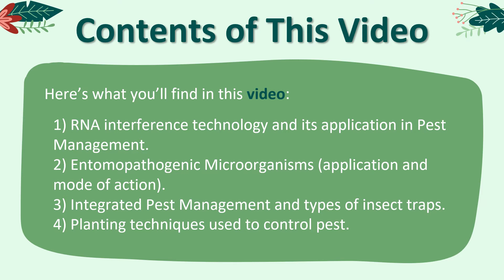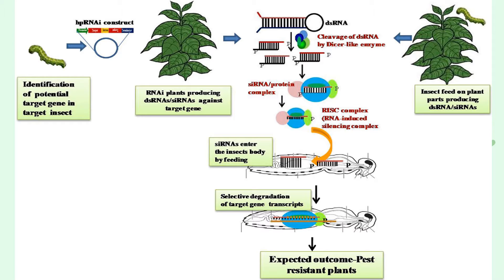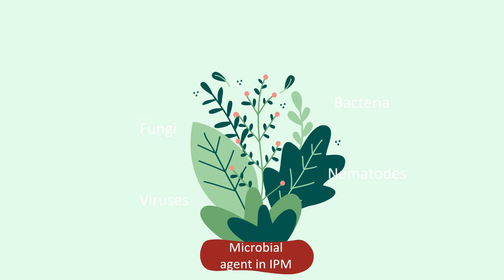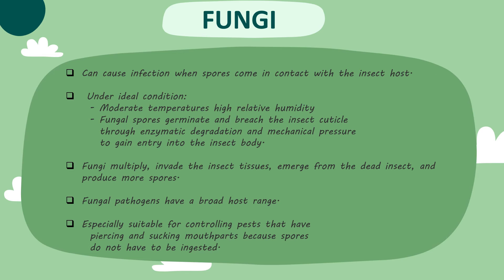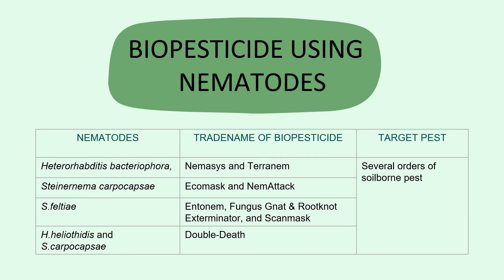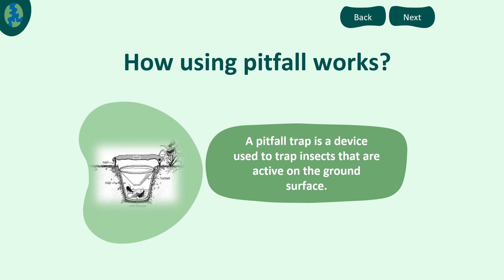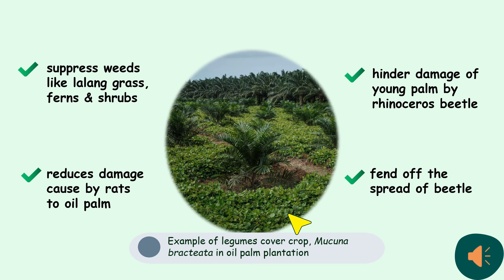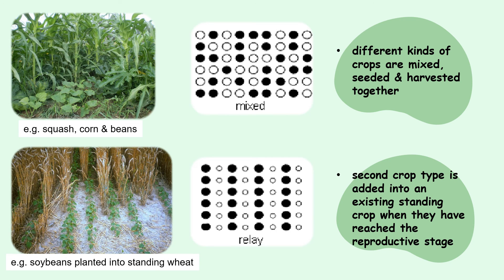Sustainable strategy for Managing Pests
Student Project for Agricultural Waste Management Class.
Group Members:
-Nurul Izzah Hassen
-Syazreen Adilah Basharuddin
-Muhammad Zaid Ahmad Zambri
-Nur Sulhana Julaipah